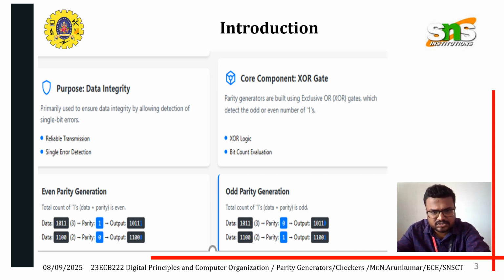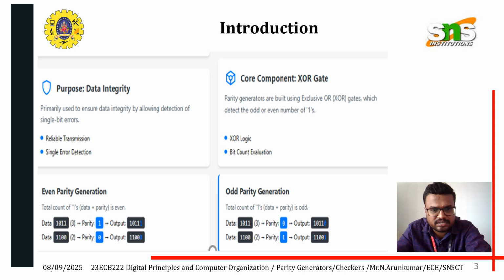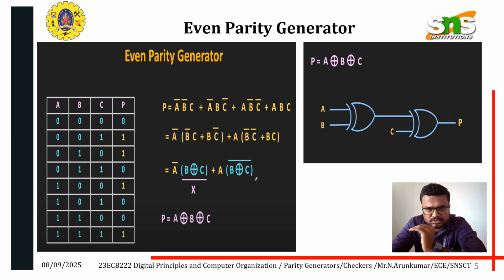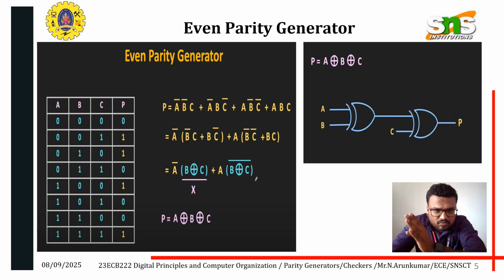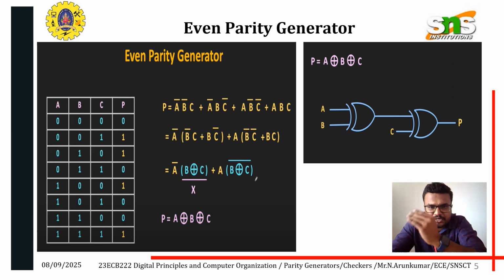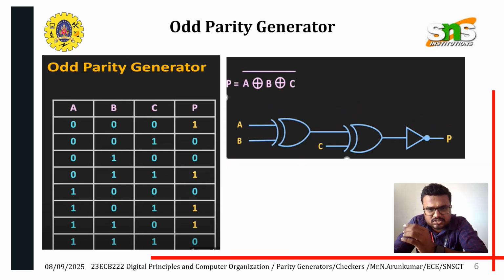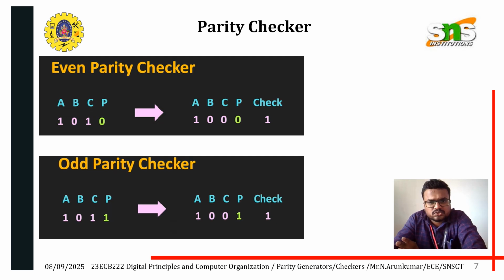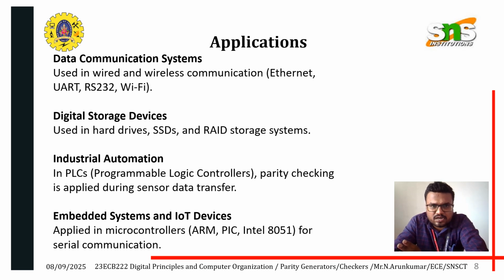Parity Generators and checkers | Digital Principles and computer organization | SNS Institutions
In this video, Explained the concepts of parity generators and parity checkers.
A parity generator is a combinational logic circuit that adds an extra parity bit (either even or odd) to a binary message, so that the total number of 1’s in the message satisfies the parity rule.
A parity checker is a combinational logic circuit that verifies whether the received data, including its parity bit, follows the parity rule (even or odd). If the parity does not match, it indicates that an error has occurred during transmission.